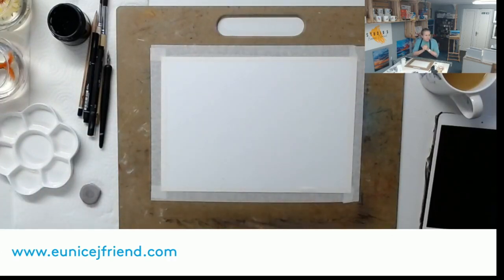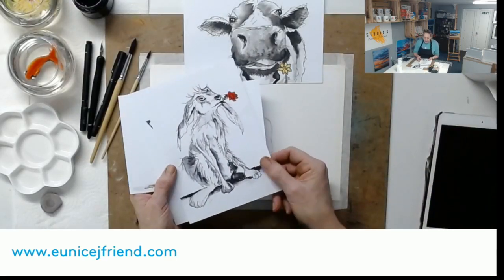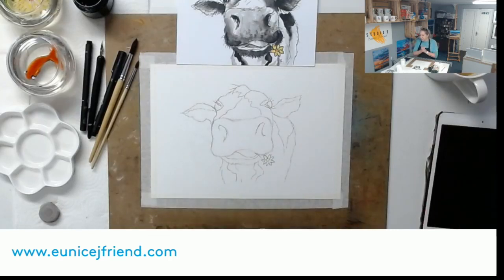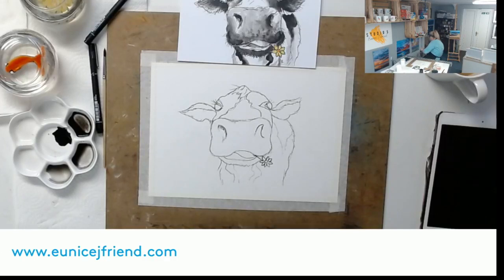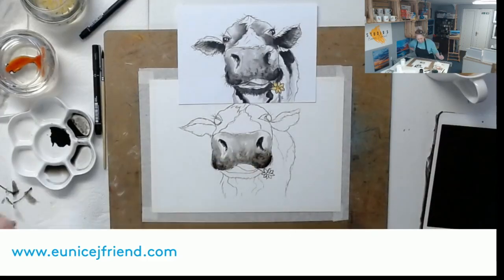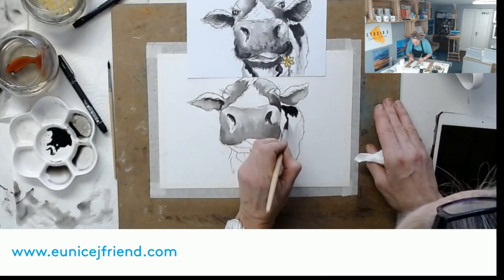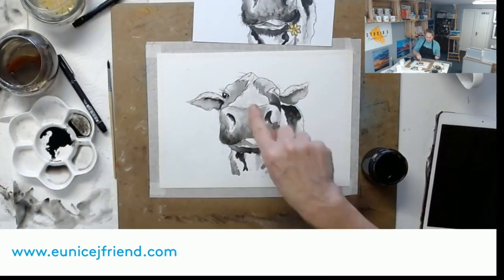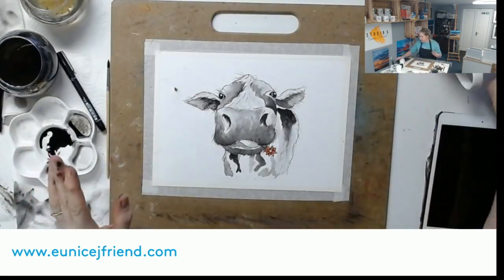Fun Ink Cow Real Time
Real time tutoriual taken from my live watercolour Wednesday Facebook series

I used Indian ink for this piece along with fine liner ink pens